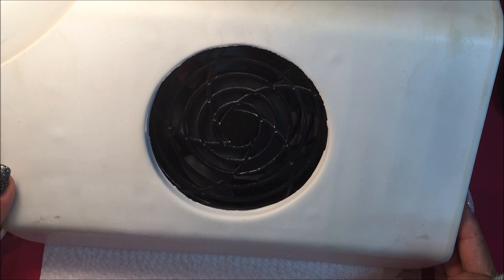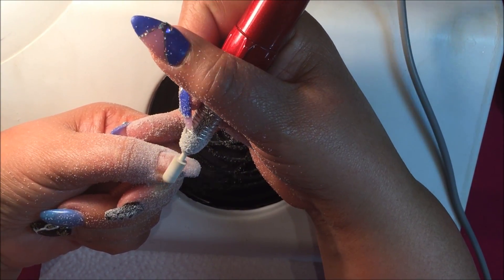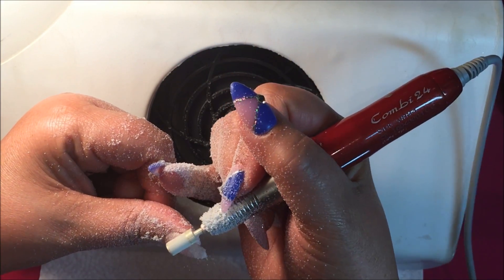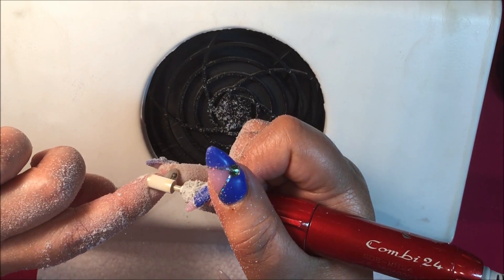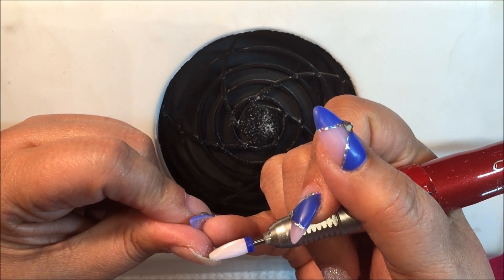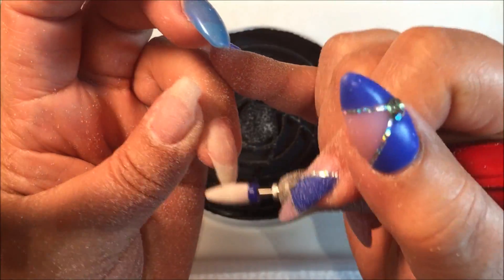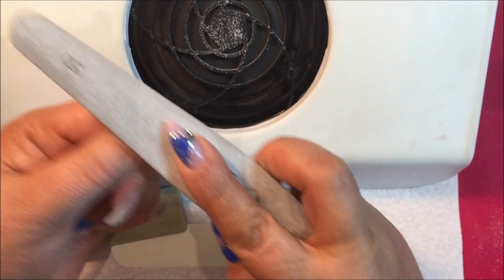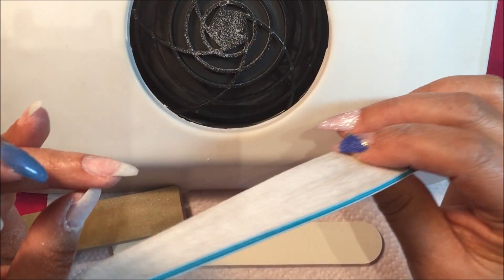Intoduction To Using An E-File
This is an introducion on how to use an electric file on nail enhancements or overlays.

Shoutout to @haromonynailsri and @nailsbykenny